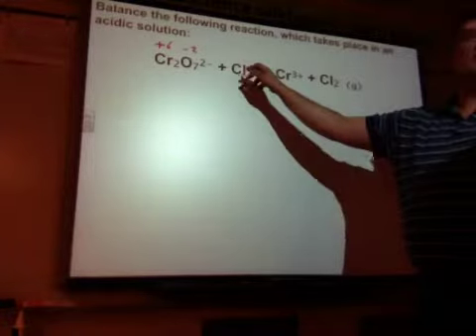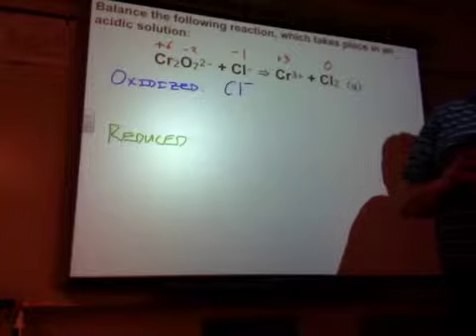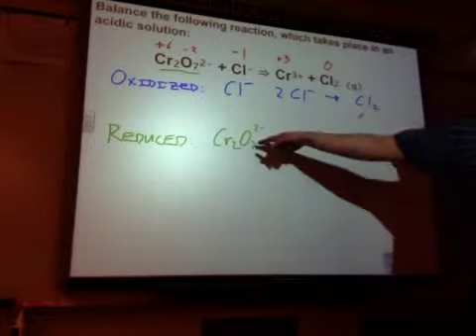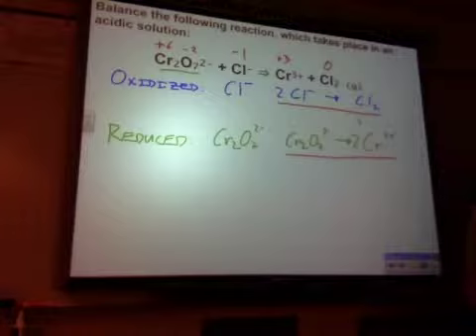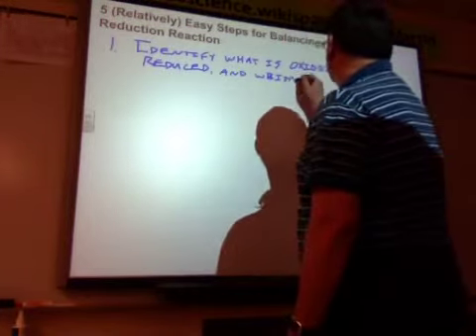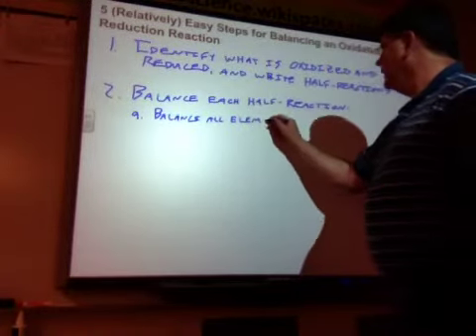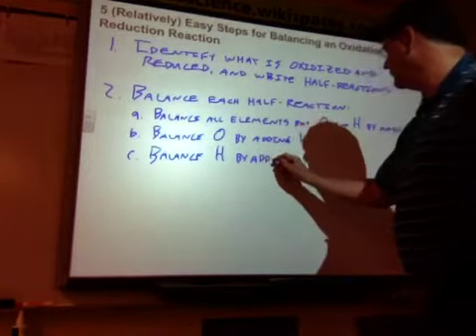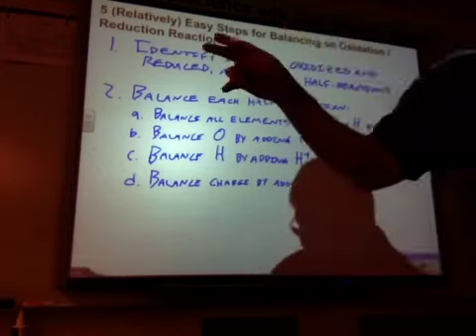OHS AP Chem 18Jan2012 Part 2 of 6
More of the AP Chemistry lecture from January 18th